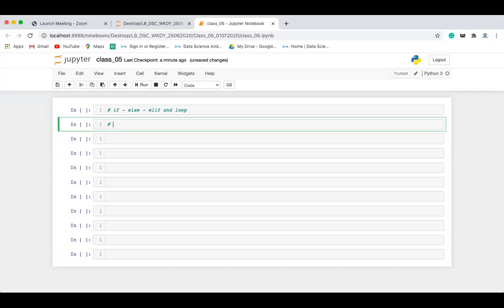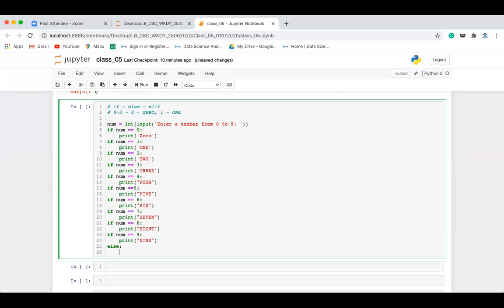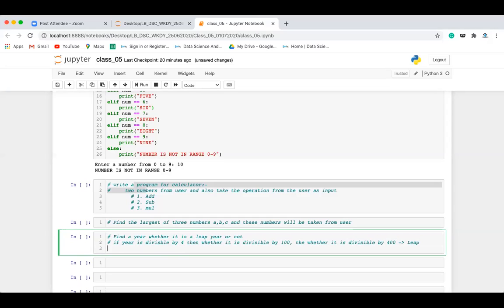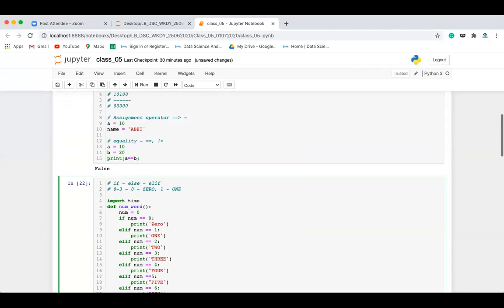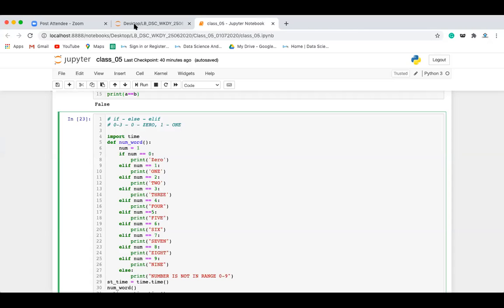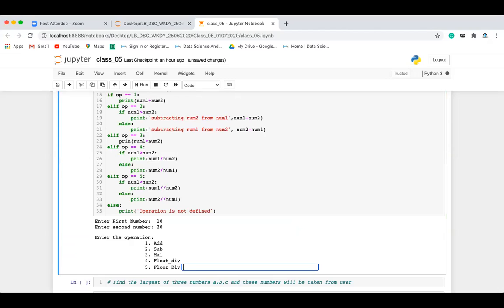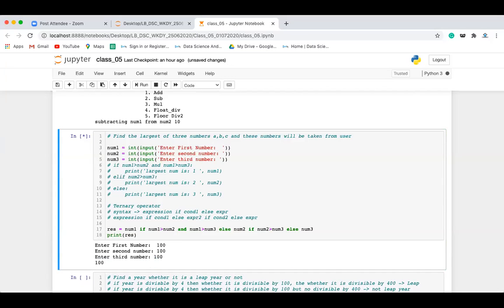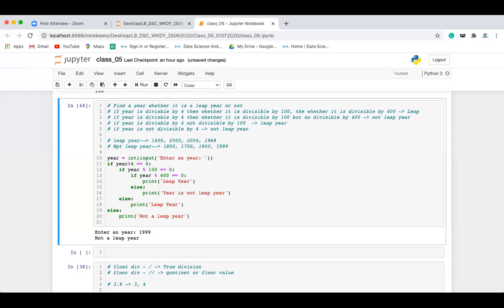Conditional Statements in Python: Problems and Solutions | Learnbay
You are watching "Conditional Statements in Python" now !

In Python, depending on whether a given Boolean constraint evaluates to true or false, conditional statements perform different computations or actions. In Python, IF statements handle conditional statements.

About Learnbay's Data Science and AI Course :
An IBM-certified course designed for working professionals with 2+ years of experience and covers all modules from basics to advance. The Introduction to Artificial Intelligence course will introduce you to the burgeoning topic of AI and demonstrate how it can be used to produce commercial value. The course covers basic artificial intelligence principles, terminologies, scope, stages, and their impact on real-world business processes. You will be able to explicitly identify numerously supervised and unsupervised AI algorithms, apply machine learning processes to address business challenges and calculate ROI using performance measures by the end of the course.